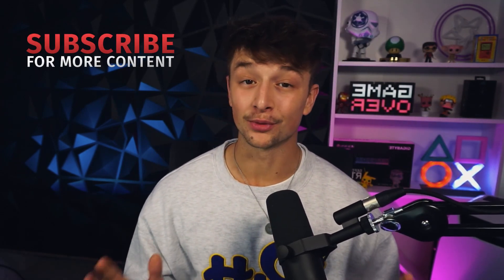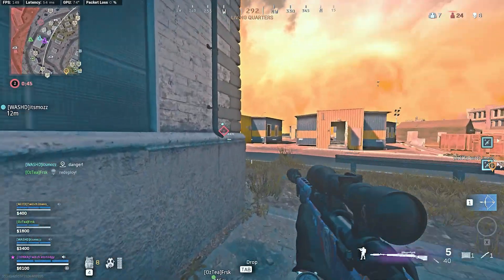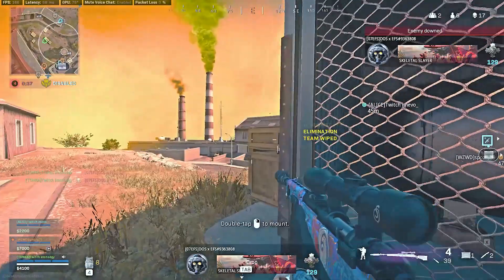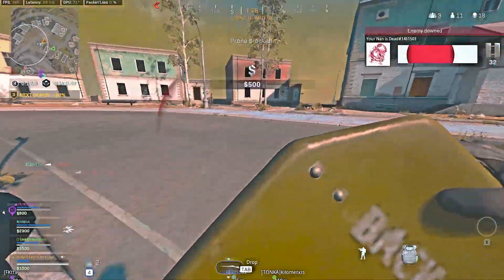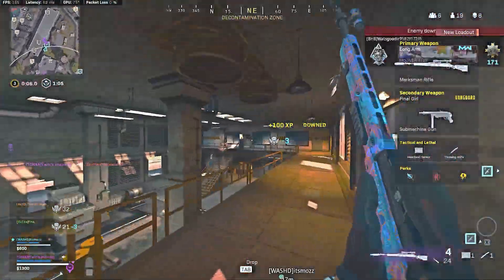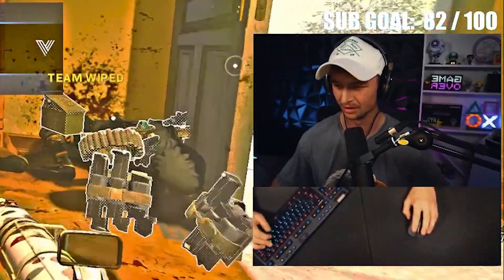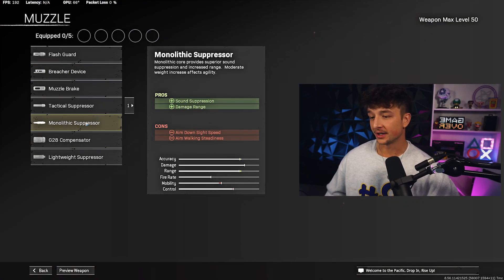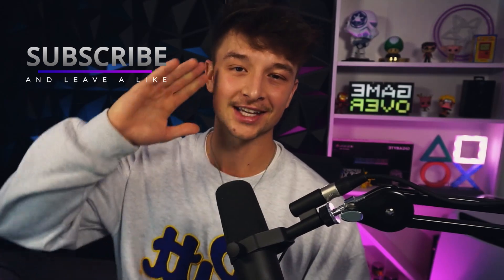use this Kar98k CLASS before it's NERFED! 😈 (Best kar98k class setup warzone)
Warzone season 2 kar98k build is better than any sniper for an aggressive build.

Warzone Clips
New Warzone Map
Call Of Duty Warzone Caldera
Warzone Season 2
Rebirth Island Gameplay
Rebirth Resurgence Island
Rebirth Island Warzone
Vanguard Warzone
Best Warzone Loadout
Best kar98k Class Warzone
kar98k Warzone
Best Rebirth Island Loadout